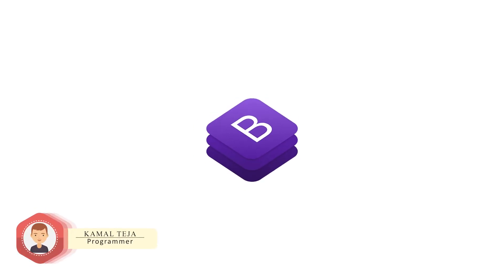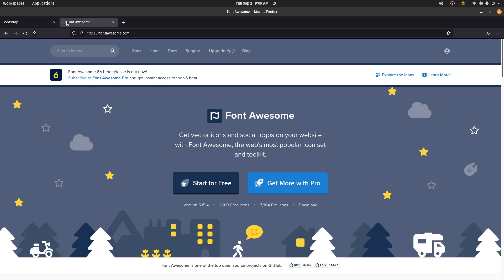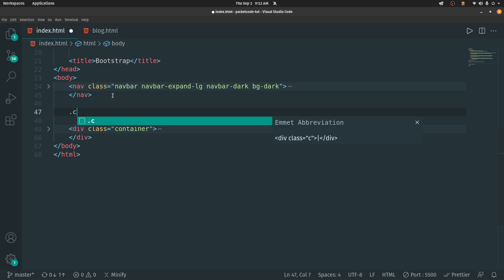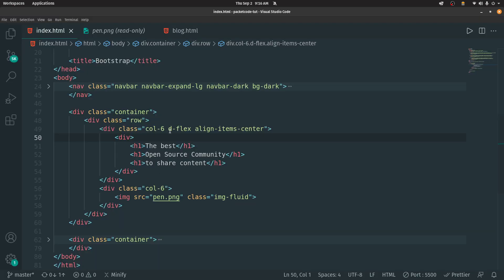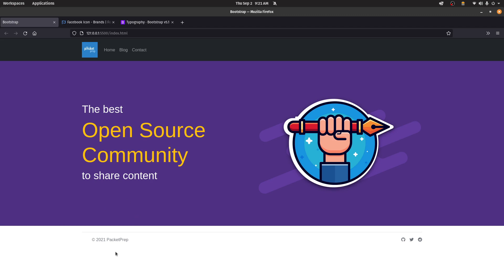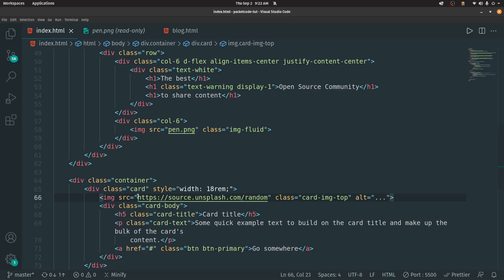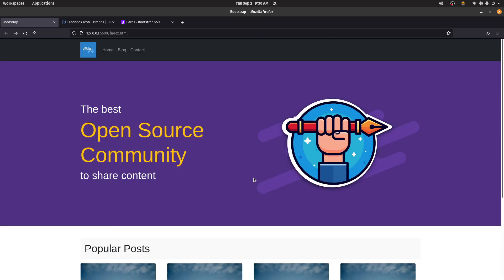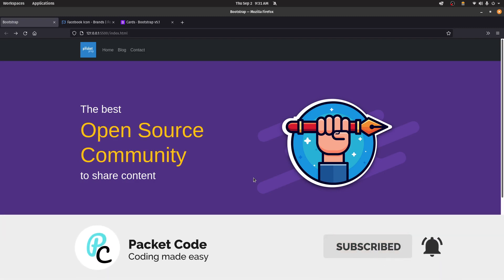Bootstrap Learning Path | Part - 3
Today we are going to carry on learning about Bootstrap.